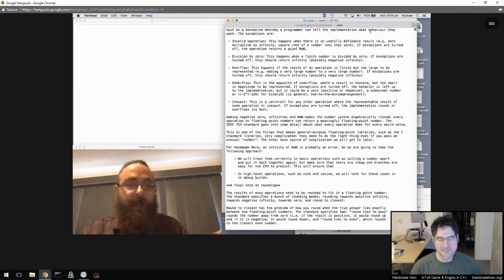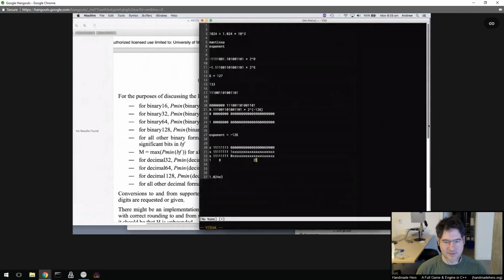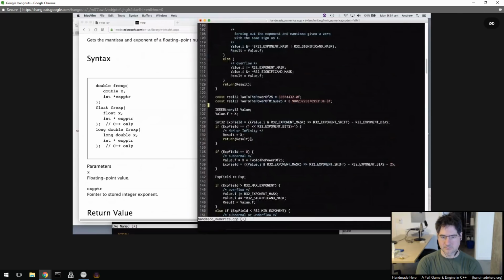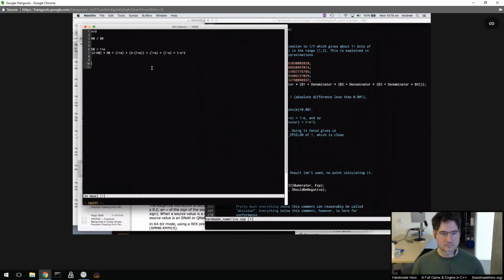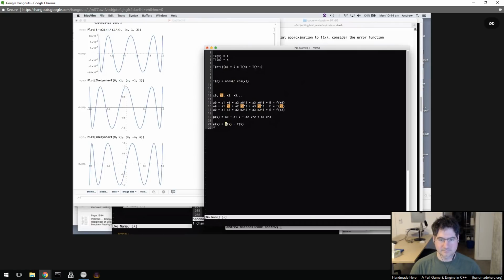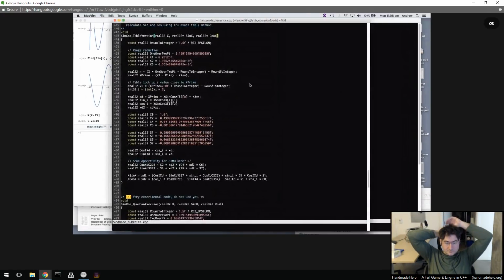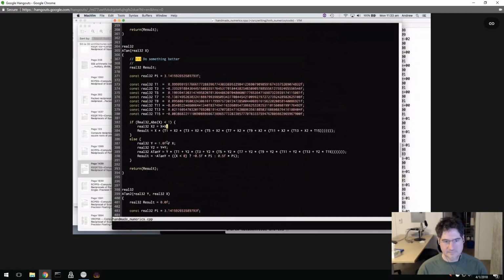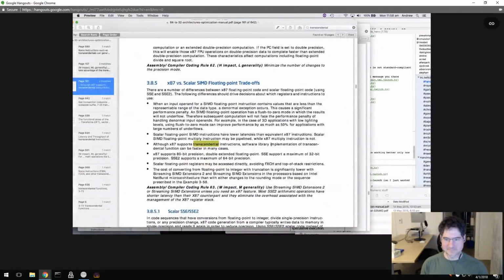Handmade Hero Day 440 - Introduction to Function Approximation with Andrew Bromage